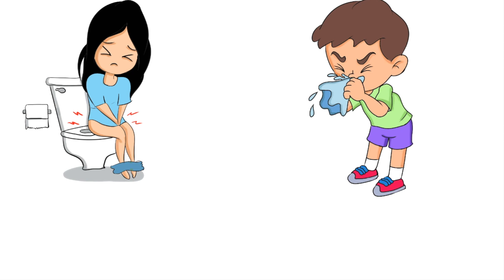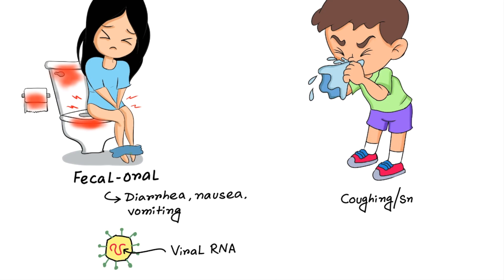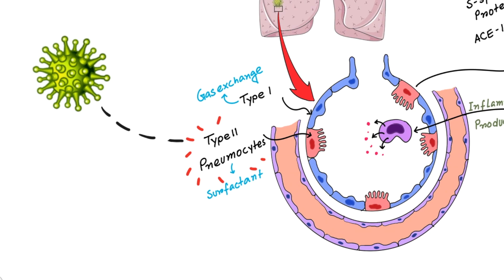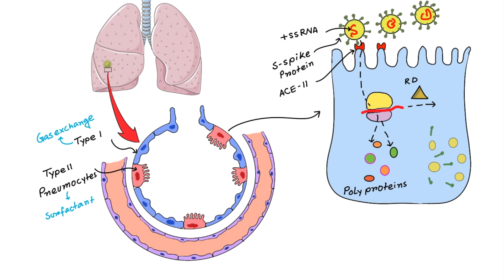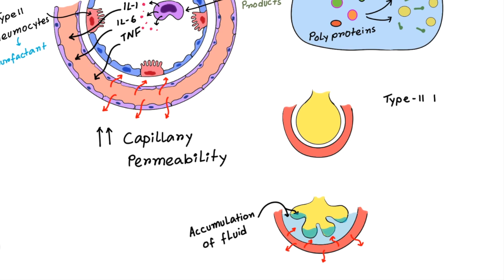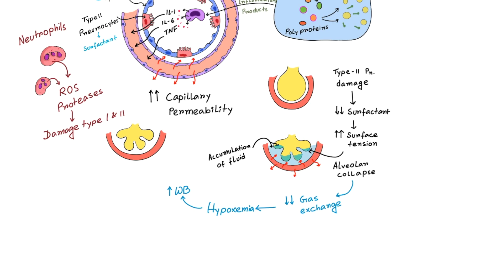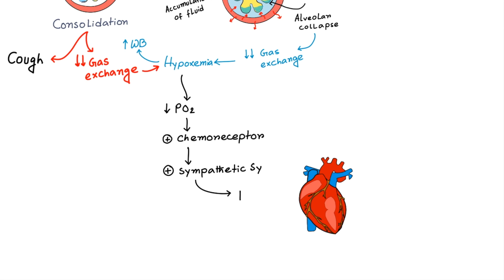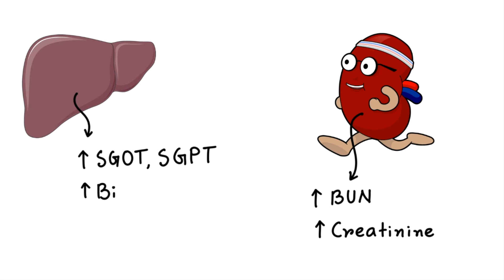COVID-19: Corona Virus (Pathophysiology)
COVID-19: Corona Virus (Pathophysiology)/ Corona virus update/ Corona virus pathology